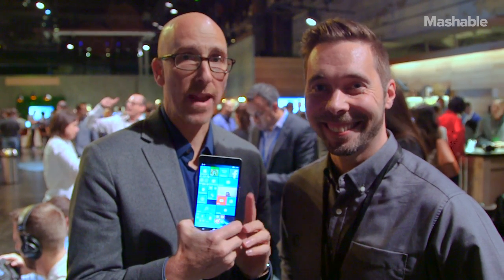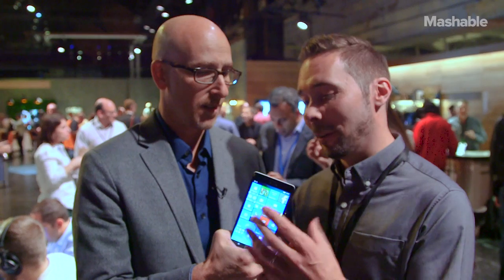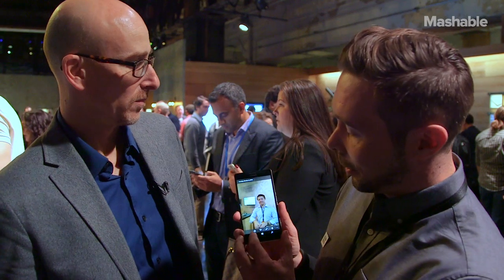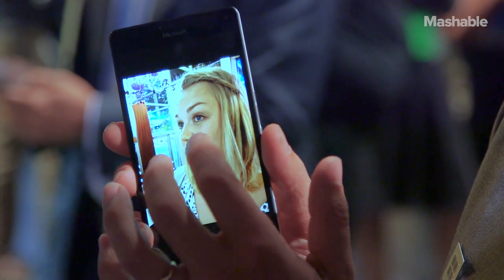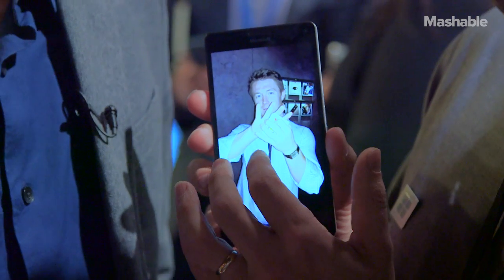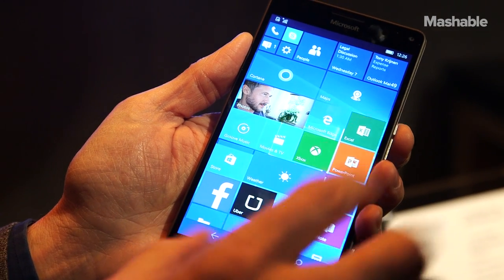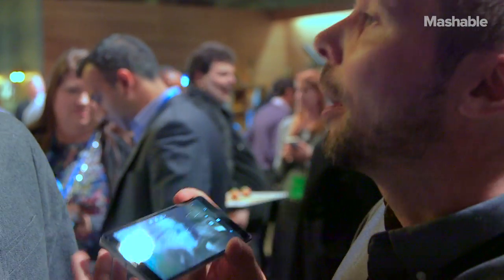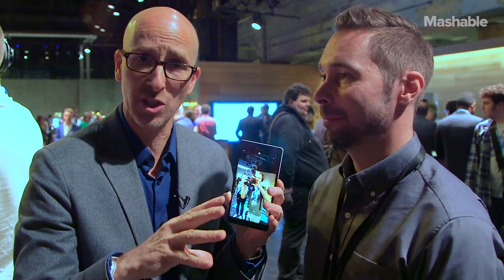Microsoft's Lumia 950 XL Hands-on Demo | Mashable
Mashable's chief technology correspondent, Lance Ulanoff, checks out Microsoft's flagship smartphone, the Lumia 950 XL. The new phone features 20-megapixel camera, improved image quality, and "Living Pictures."